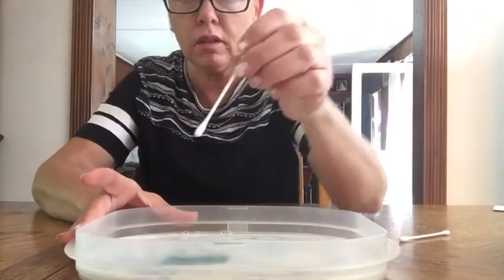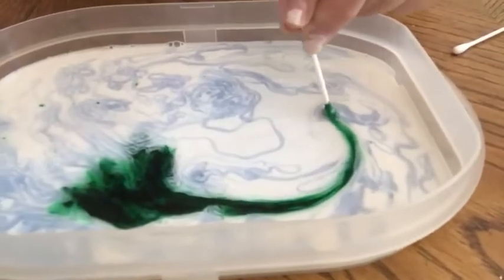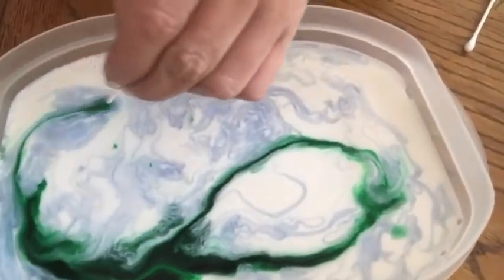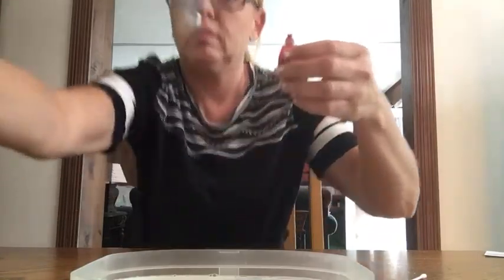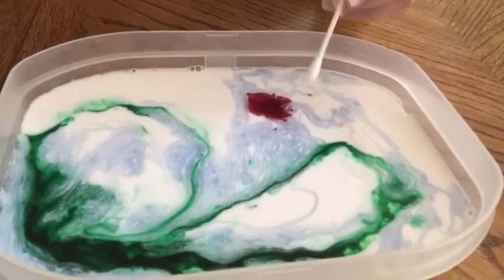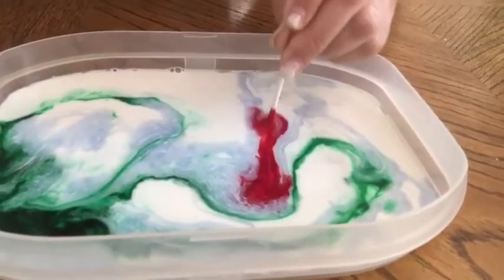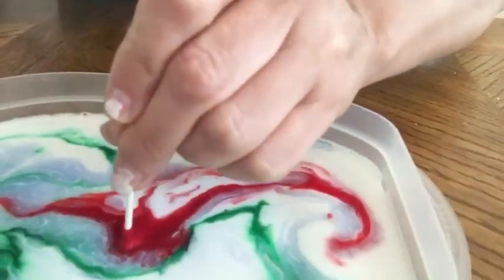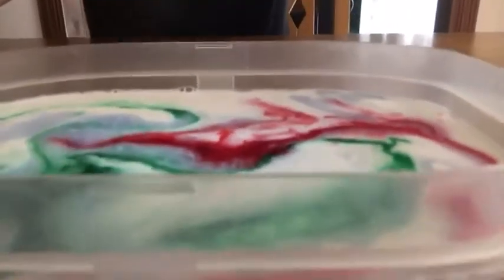May 20, 2020